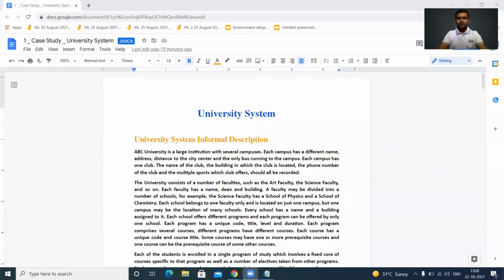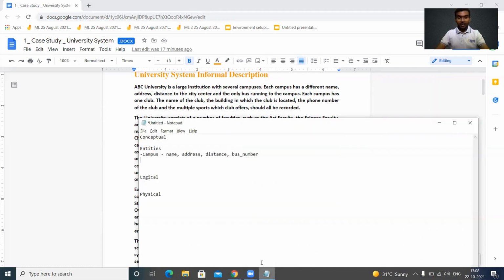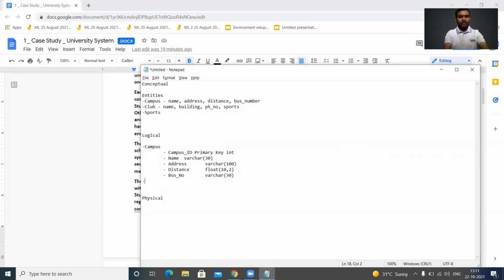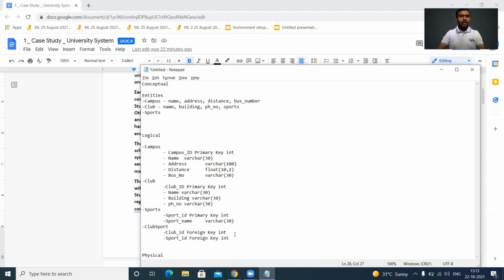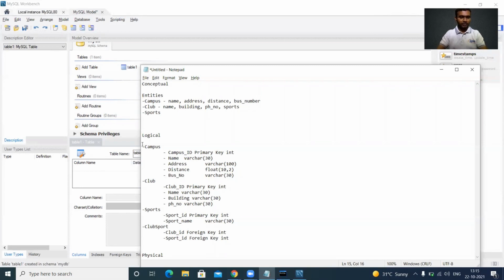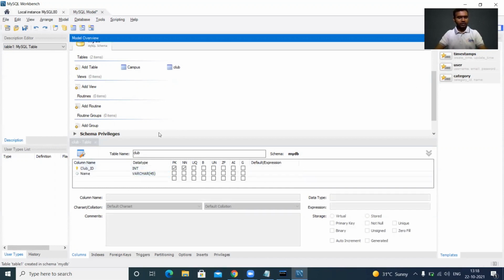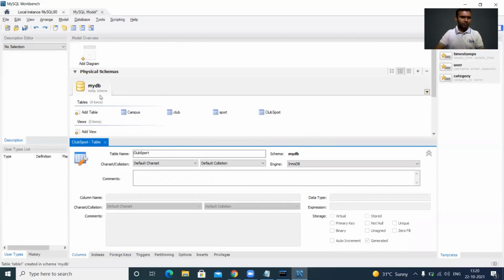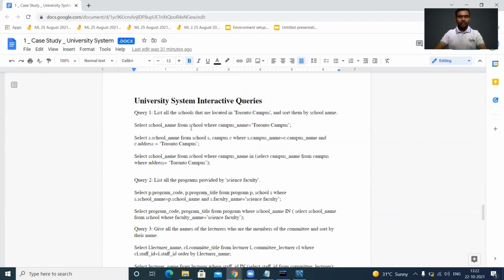Data Modeling Solution | ER Diagram | Conceptual Logical Physical Models